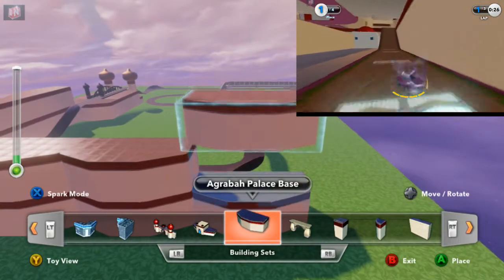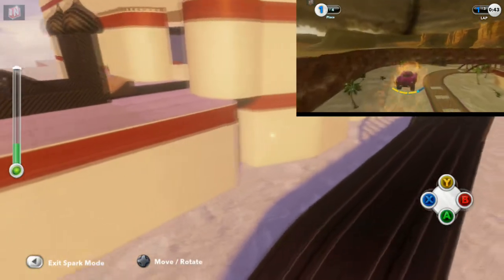Disney Infinity Building Aladdin's Palace Race Track Custom Toy Box # 14 + Full Commentary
This track won the Official Disney Infinity Contest :) Hey this is ZerO from DCTC - ReviewZoneHD - PGzoneHD - Bringing you some Disney Infinity Cars gameplay !!